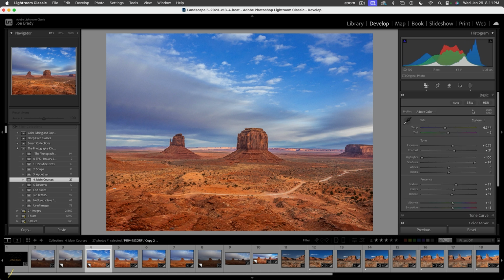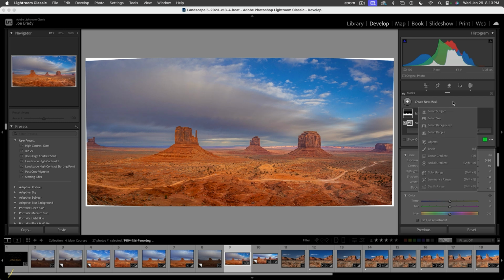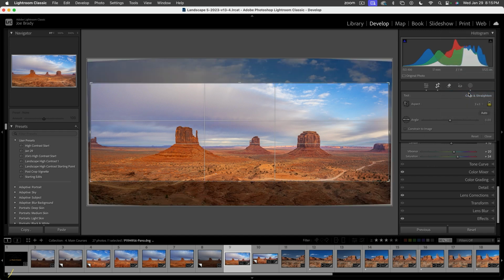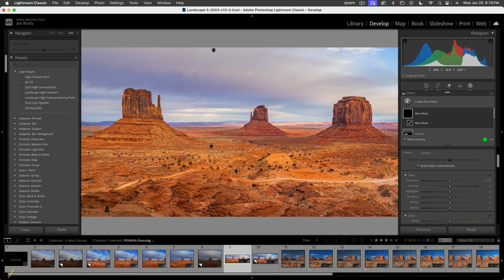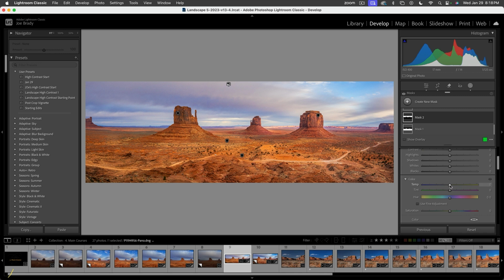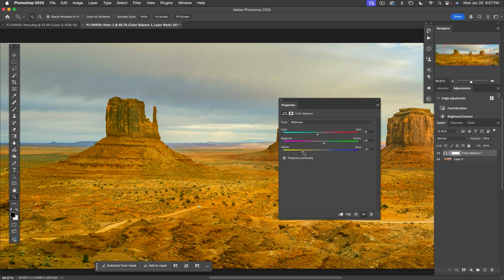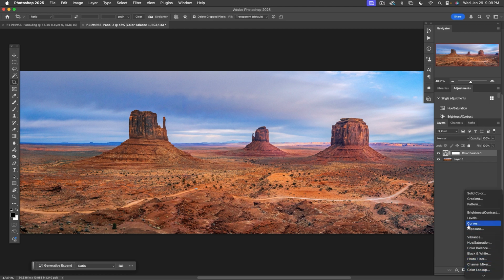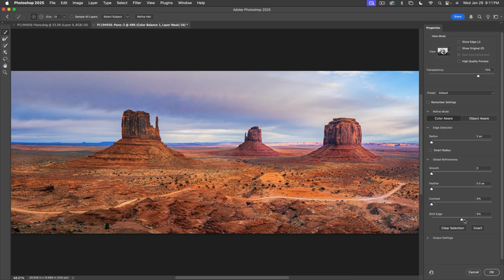Fix Pesky Color Problems with Photoshop's Color Balance!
Just like for us all, doesn't it drive you nuts when one of your photos has a color that's not quite right, but you can"t figure out what it needs? As powerful as Lightroom Classic's Color Tools are, you may just find that the best answer is waiting for you in Photoshop.

Join me in this software demonstration of a Panoramic Image of Monument Valley that needs a lot of help to bring out its full beauty. We get pretty far in  Lightroom, but it really comes together in Photoshop!